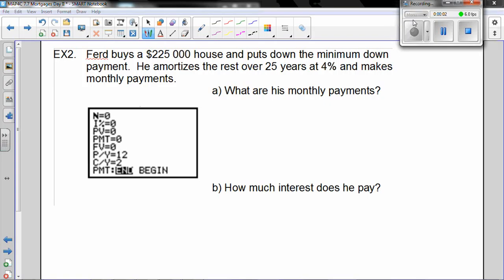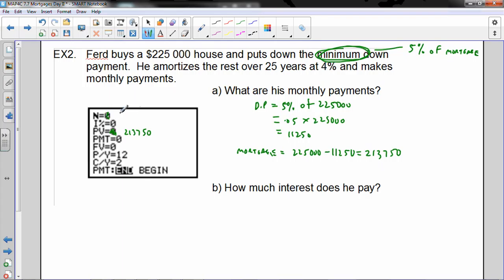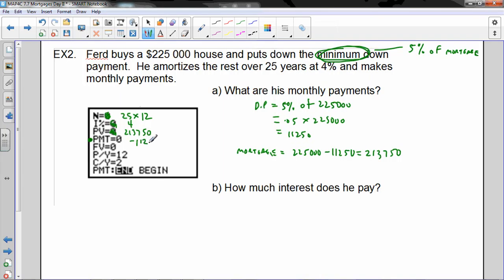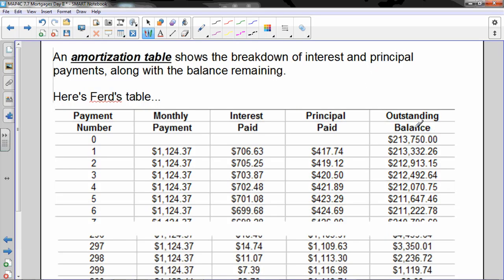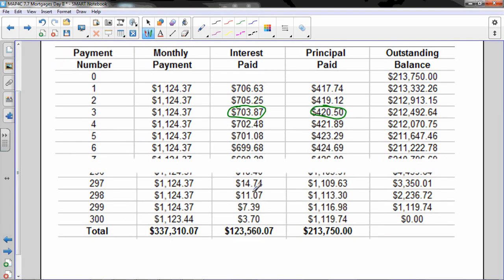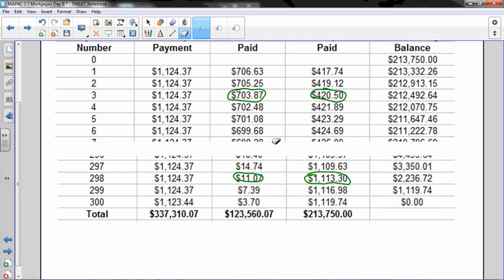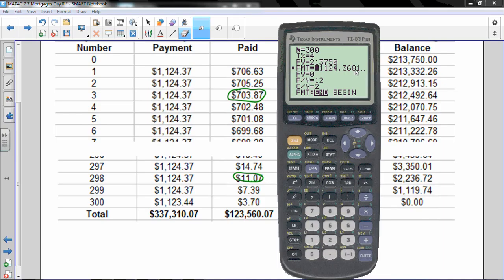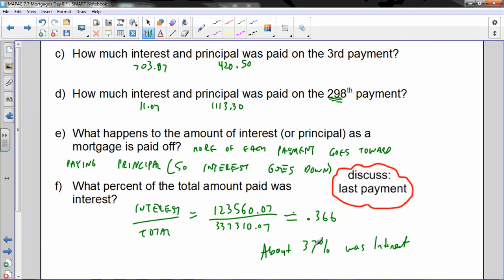MAP4C 7 7 Mortgages Day 2 P2